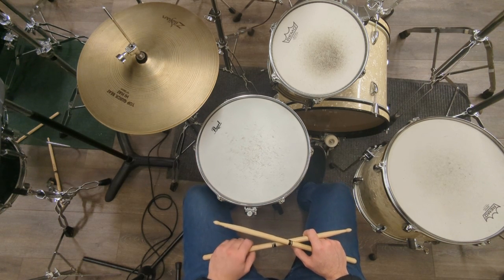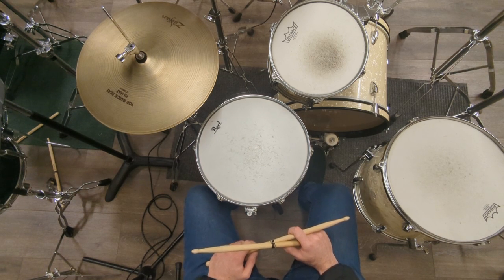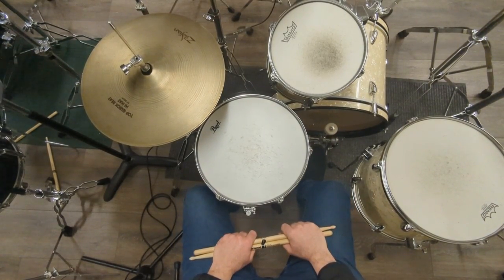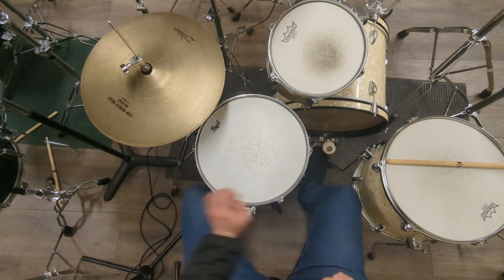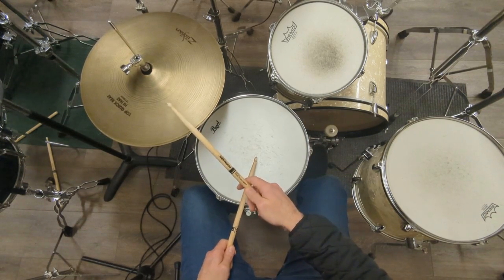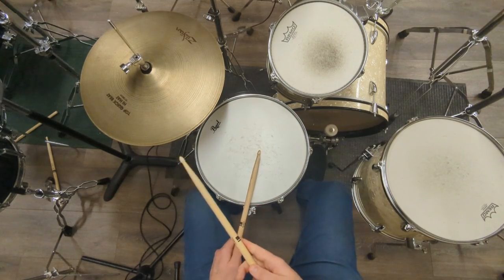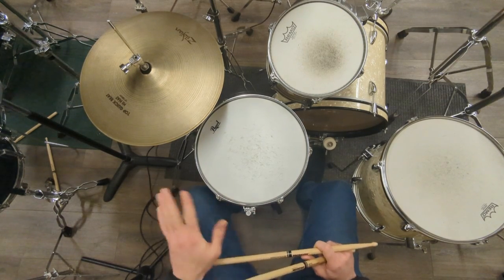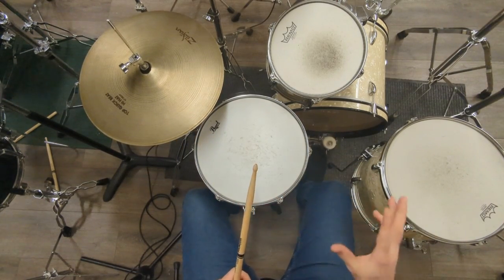Foundations for Funk Drumming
If you want to play Funk drums, these are crucial foundational concepts to master first.  Once you have a good grasp of the concepts in this video, be sure to go to this set of 8 exercises to practice along to (a "Grid" for Funk Drumming)